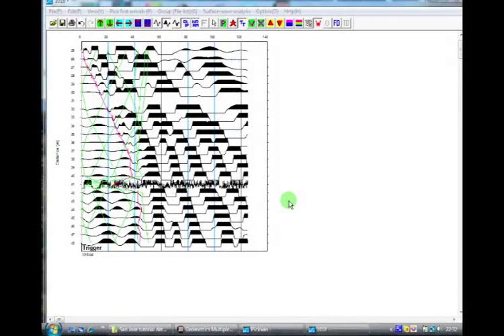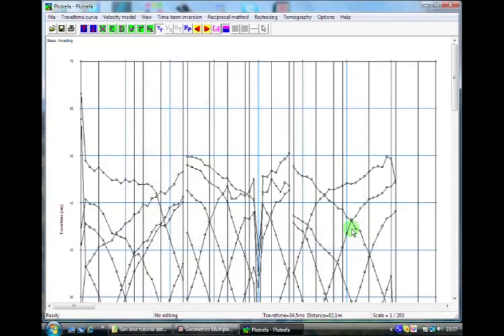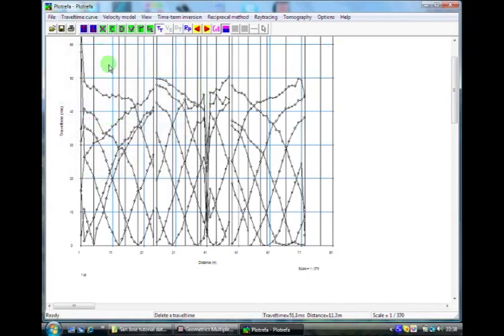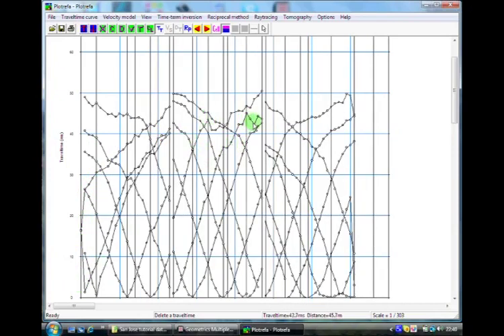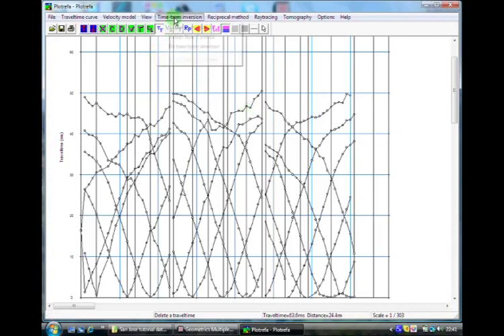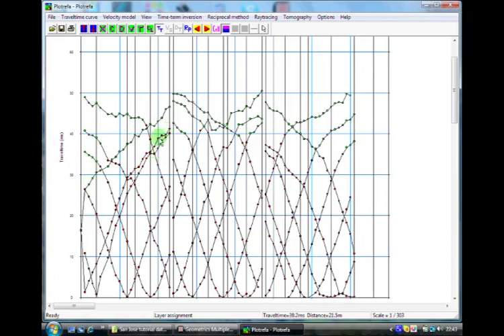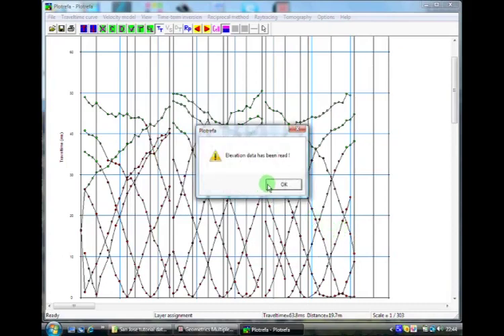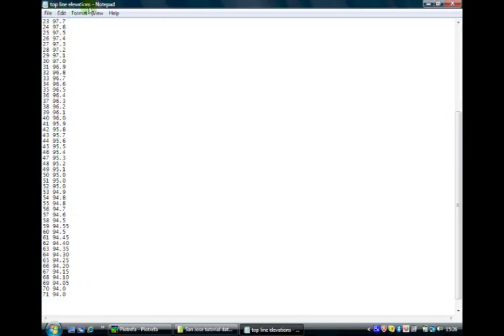Geometrics 1.15 of 4 Processing Seismic Refraction Data - Parte 2